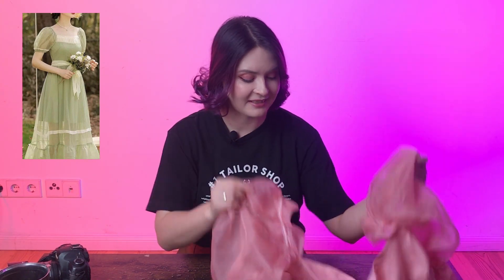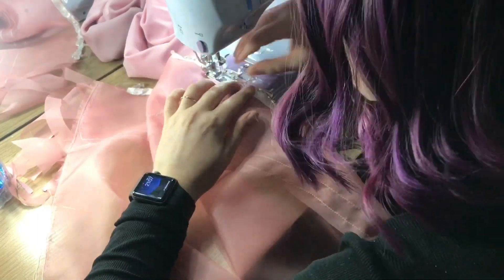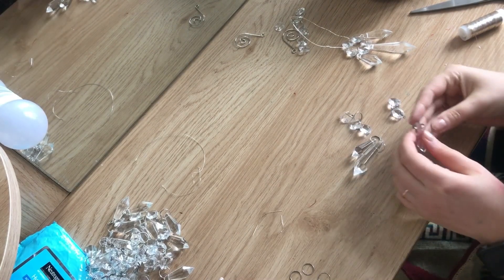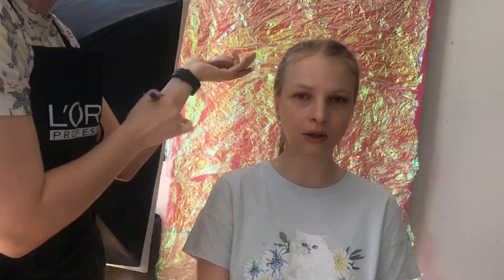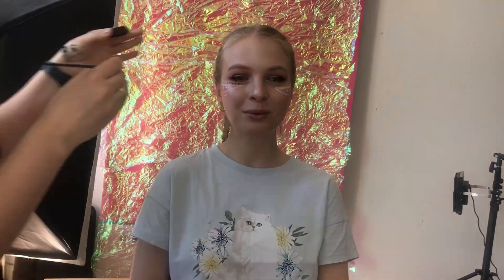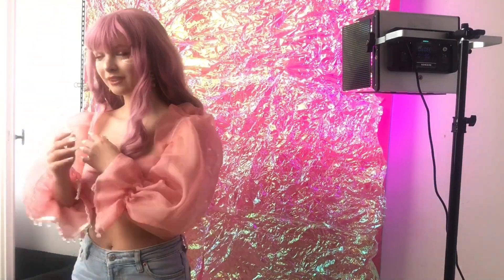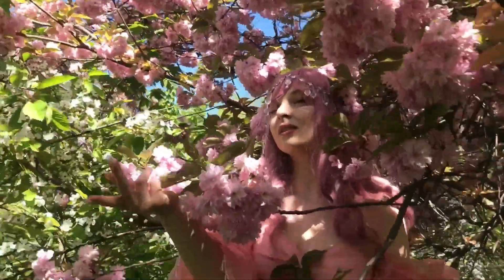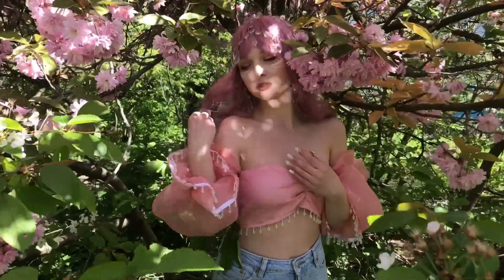Creating an Anime Belle Look: Photoshoot step by step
Get a behind the scenes look at my DIY photoshoot journey! Watch as I sew my  outfit, assemble accessories, do my  hair and makeup, and finally capture the perfect shots. Join me as I show you how to create your own photoshoot from start to finish.

I hope you enjoy watching this photoshoot unfold and get inspired to try out some new photography techniques.